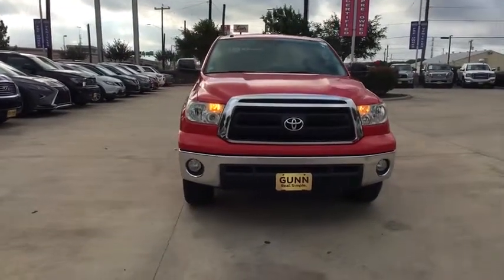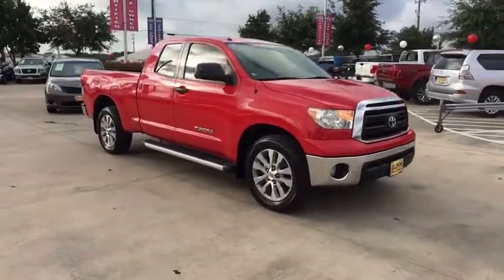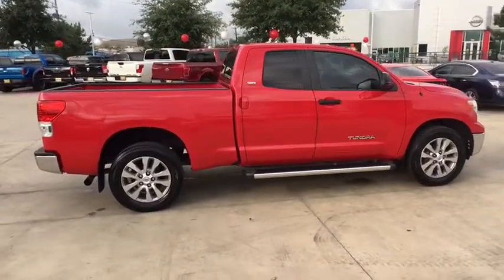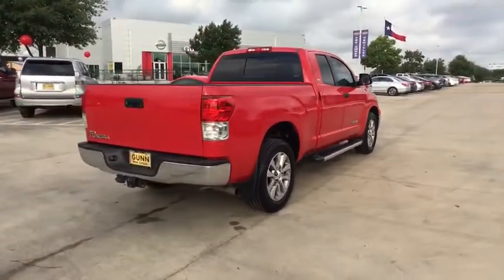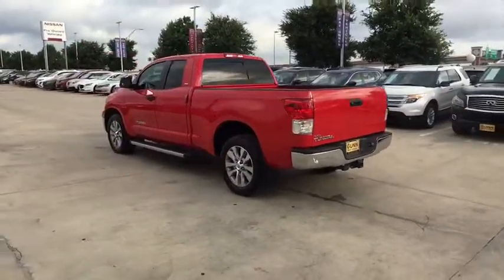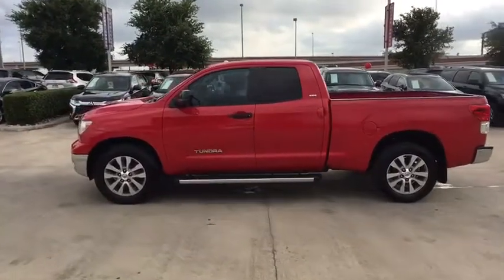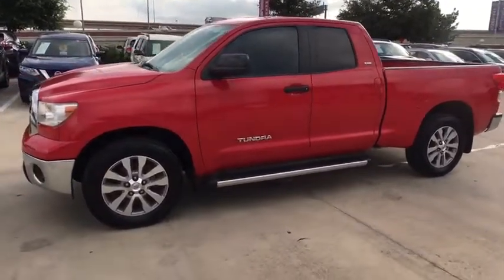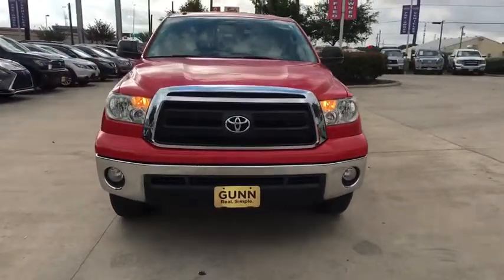2011 Toyota Tundra San Antonio, Austin, Houston, New Braunfels, Helotes, TX NC0075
2011 Toyota Tundra
2011 Toyota Tundra Grade 4.6L V8 - Stock#: NC0075 - VIN#: 5TFRM5F18BX030706

Gunn Nissan
12838 San Predro

Come in to Gunn Nissan and check out this 2011 Toyota Tundra Grade!!Gunn Nissan - Come experience for yourself why we have the best reputation in San Antonio!Reviews:* If you haul a lot of stuff and/or people, the Tundra is up for the job. Depending upon configuration, the payload can exceed one ton and towing capacity can reach 10,400 pounds. Pulling that load can be the available 5.7-liter V8 with 401 pound-feet of torque. Source: KBB.com